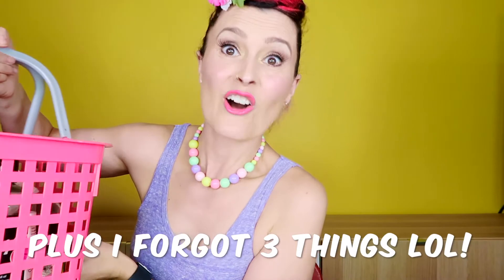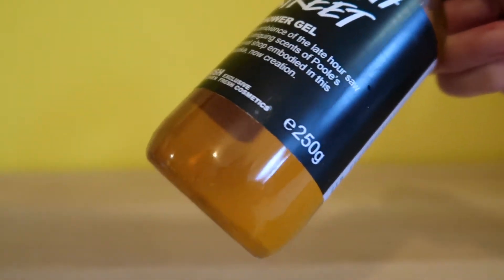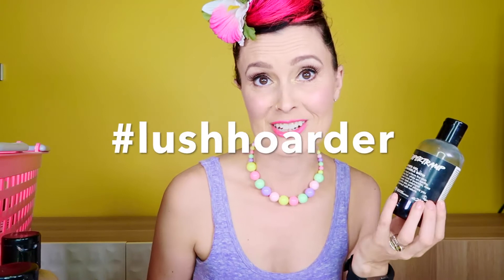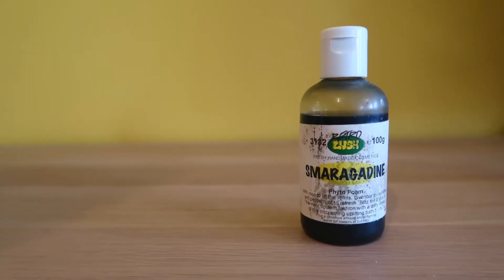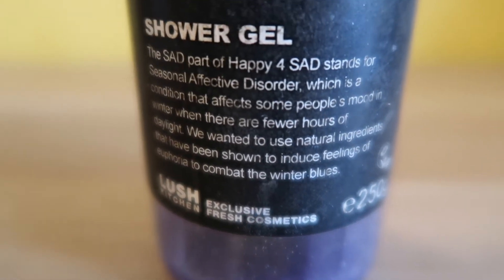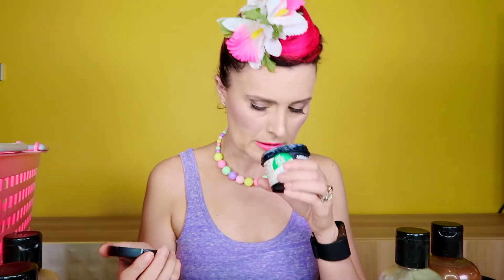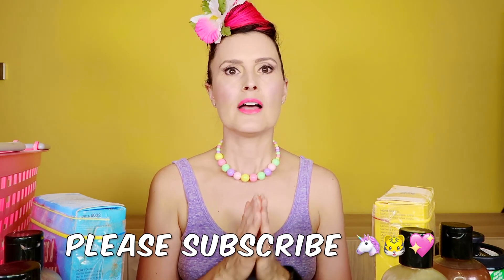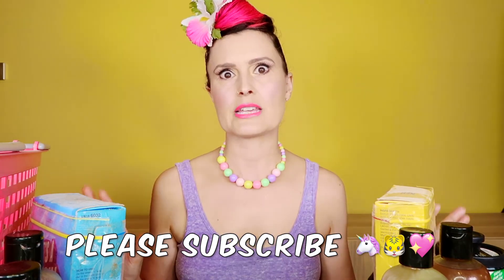LUSH WHAT'S IN MY SHOWER? - 21 Products! | KITTY VON TASTIQUE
It’s time to open my shower and show you guys what I’ve been hoarding…I mean using lol! Lots of rare stuff in here including 29 High Street, Uluru and the original version of The Comforter, just to name a few!

After working for Lush in the past, being a long time Lush hoarder and now a Wellness Editor, you know I have some good gossip to share ;) Subscribe for Lush news, vintage adventures & comedy shenanigans.

PRODUCTS I REVIEW IN THIS VIDEO ARE (IN THIS ORDER):

THE COMFORTER - SHOWER CREAM
29 HIGH STREET - SHOWER GEL (LUSH KITCHEN)
PONCHE - SHOWER GEL (LUSH KITCHEN ALCOHOL FREE)
ULURU - SHOWER GEL (LUSH KITCHEN)
SUPERTRAMP - SHOWER GEL & BUBBLE BATH
TWILIGHT - SHOWER GEL (OXFORD STREET VERSION)
THE COMFORTER - SHOWER GEL (OLD VERSION) LIMITED FROM CANADA
SMARGADINE - BUBBLE BATH (RETRO LUSH)
CALACAS - SHOWER GEL (LUSH KITCHEN)
HAPPY FOR S.A.D. - SHOWER GEL
BLUE SKIES - BUBBLE BATH
SALTED COCONUT HAND SCRUB
BUCHE DE NOEL - FACE CLEANSER (CHRISTMAS EXCLUSIVE)
SMUGGLERS SOUL - FACE SCRUB (LUSH KITCHEN & FATHER’S DAY EXCLUSIVE)
LIFE’S A BEACH - BODY SCRUB
CANDY FLOSS - SHOWDER (UK & ONLINE EXCLUSIVE)
PUMICE POWER - FOOT SCRUB
ROUGH WITH THE SMOOTH - BODY SCRUB